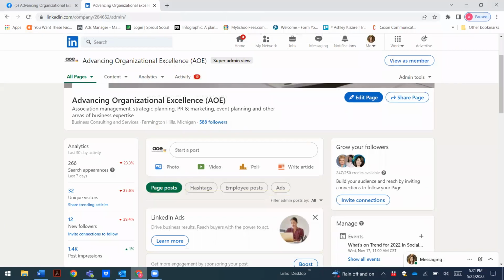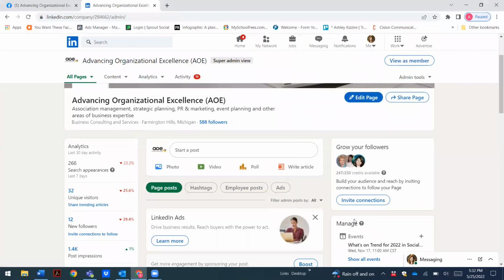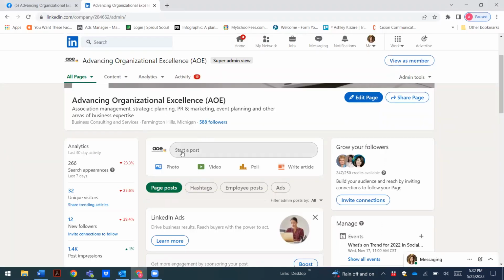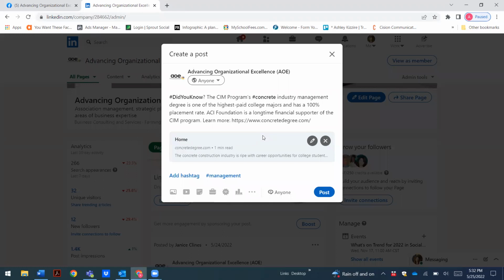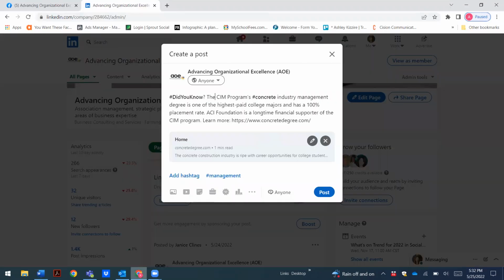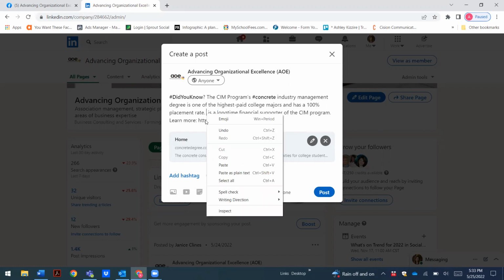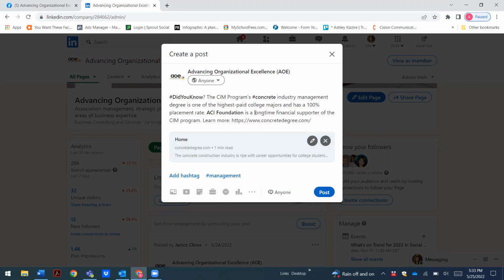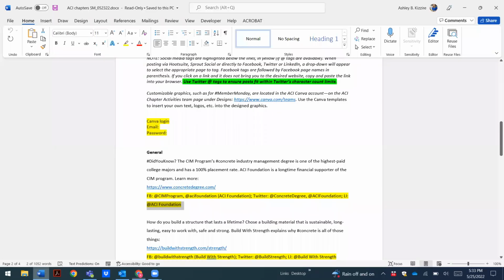ACI Chapter Resources | Social Media Toolkit | Introduction to LinkedIn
Find more information and resources to help manage and operate your ACI chapter